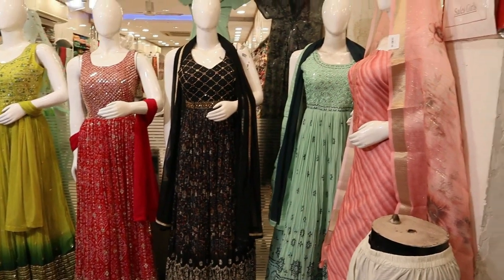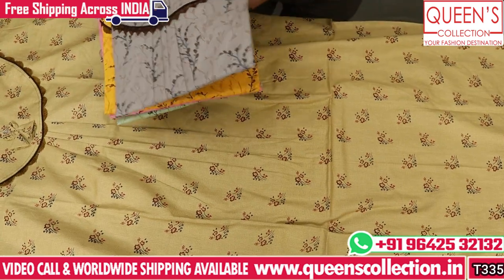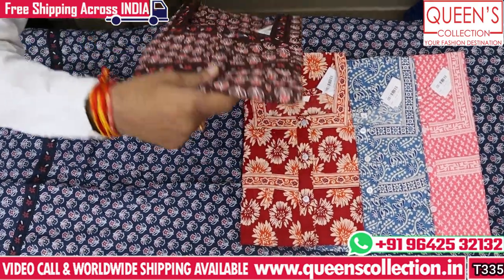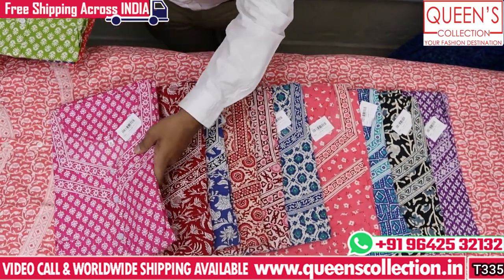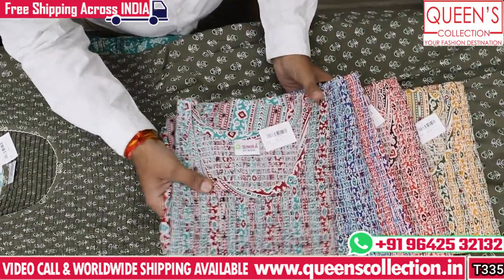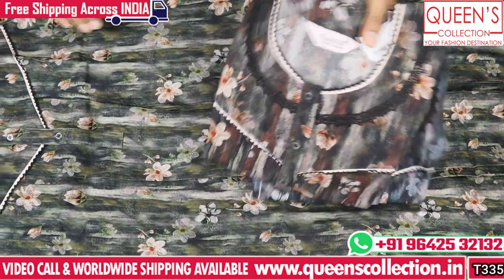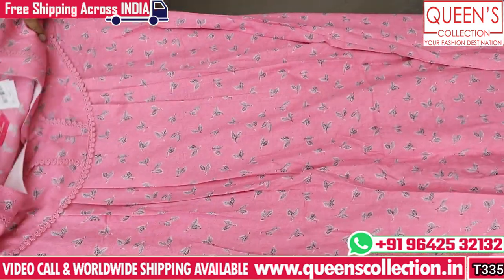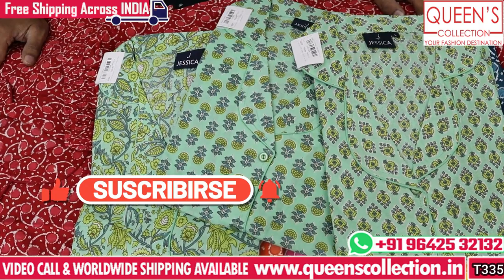Summer Special Fancy Nightwear cottonnighties alpinenighties feedingnighties Night suits